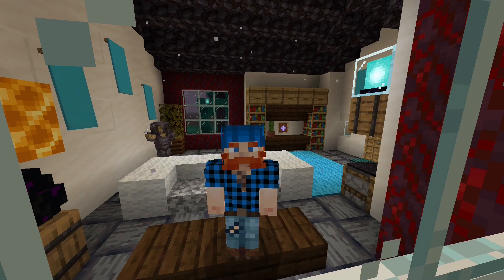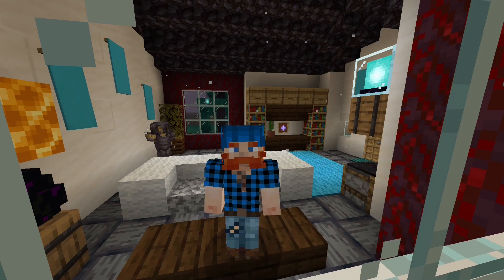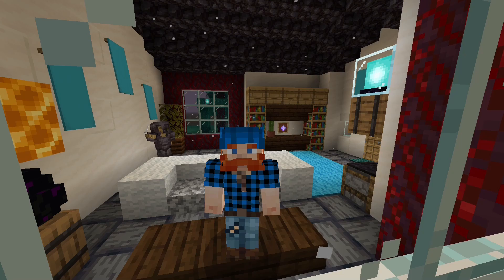[Trailer] How to Build on the Nether Roof in Bedrock Edition Premieres on Jan 23rd.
The Nether Dimension has a hardcoded build limit of 128 blocks in bedrock edition. For my 1000 Subscriber Special, I work though how I determined how to change the build height in the Nether to 256 blocks and then walk through modifying the game.